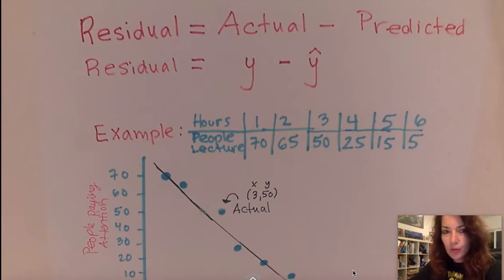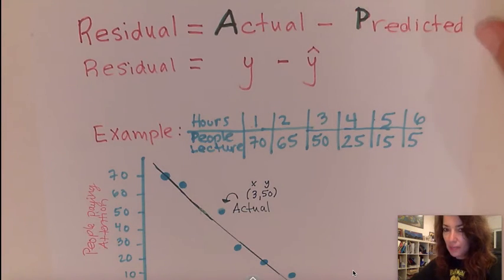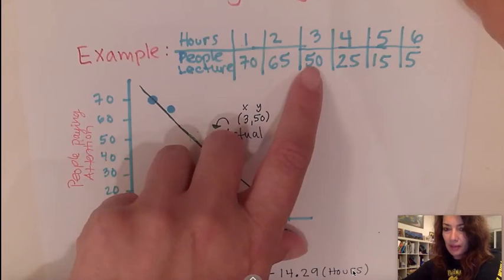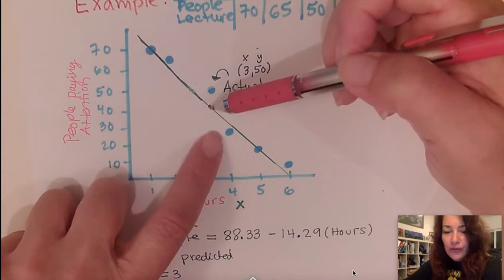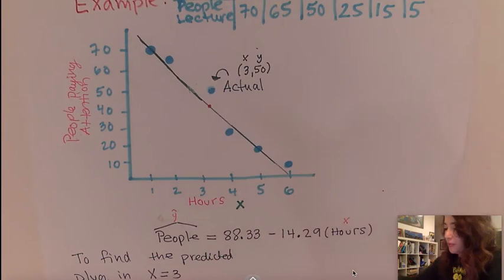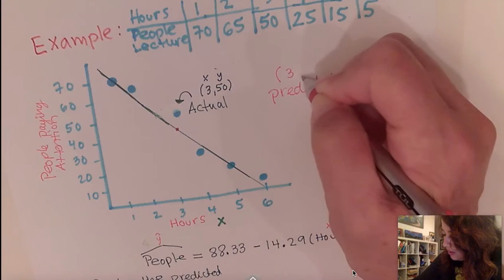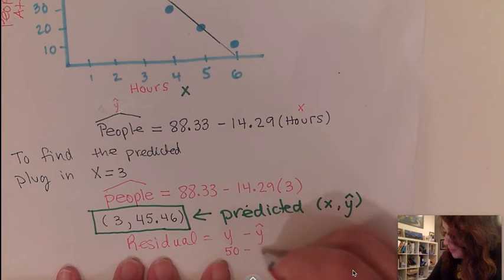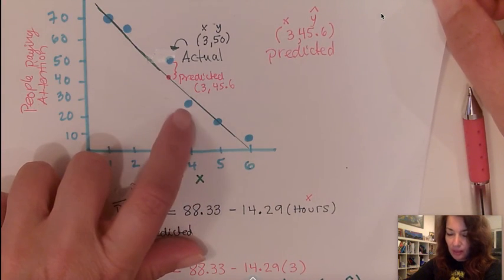How to Calculate A Residual